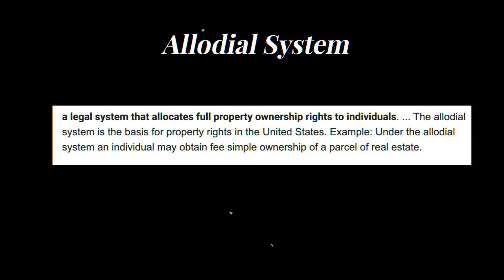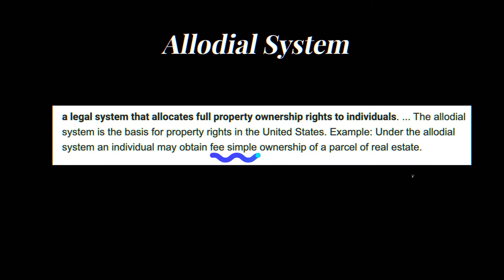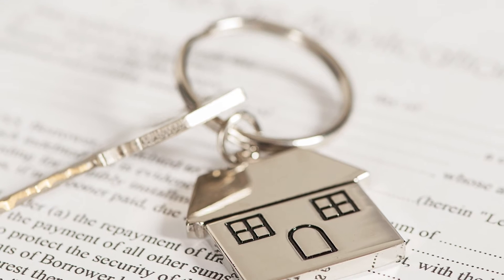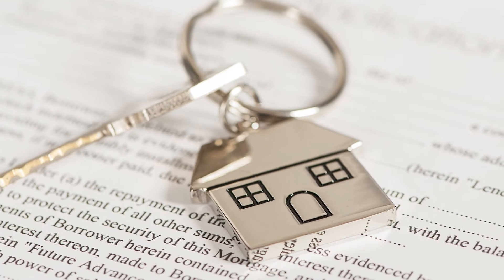How Monarchs STOLE Real Estate from the MASSES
What is Real Estate? A short history of real estate.

In todays video I go into the differences between the feudal system & allodial system. We talk about how to classify real property in the real estate system used by many US states in modern times. I hope this quick introduction to real estate warms you up for whats to come in the rest of this series!

If you are looking to get into real estate or you already own real estate, you will benefit from watching this series. I will cover subjects like, home selling strategies, how to invest in real estate, real estate contracts and I even share how I got started in Real estate.

I hope you decide to follow along and find the information shared helpful! 😄